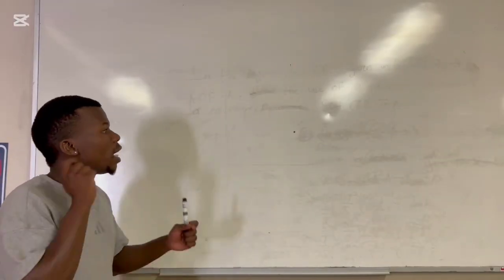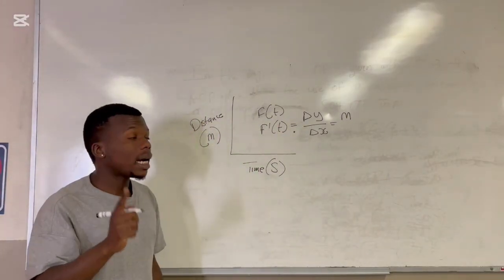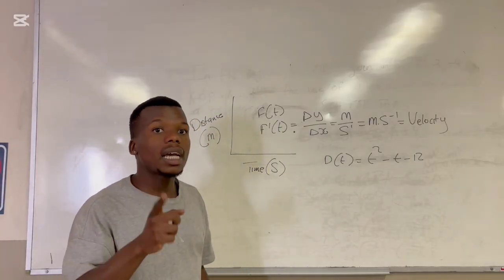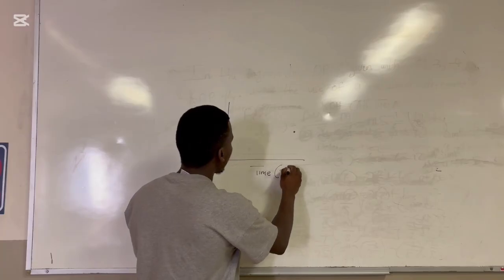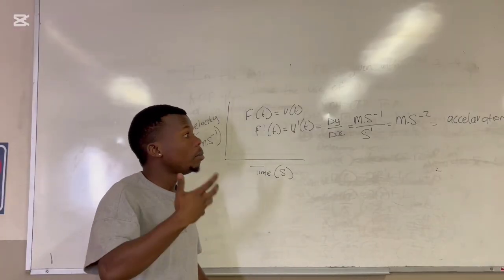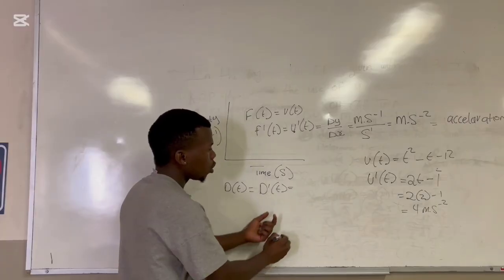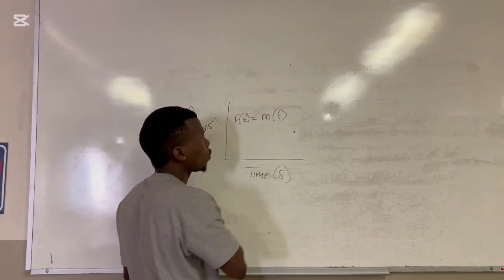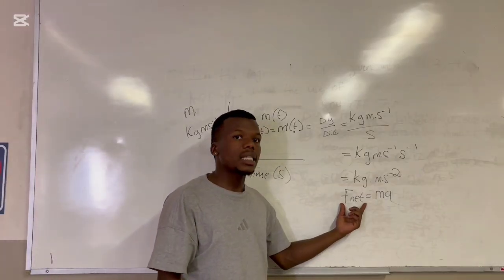Some Tools for application of calculus